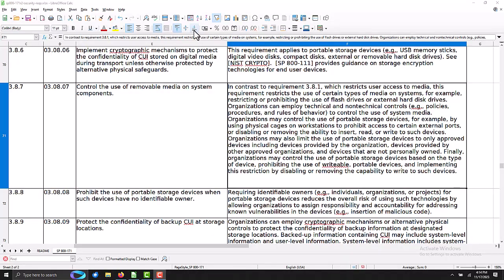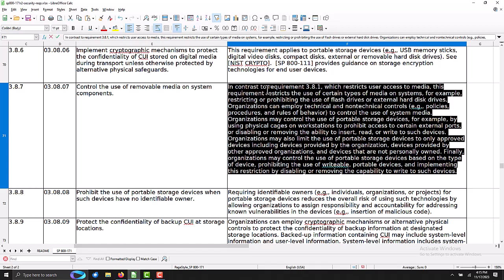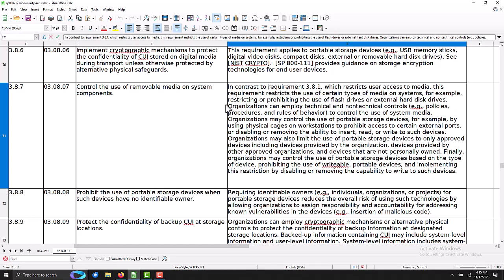🔒 Mastering Removable Media Security with NIST Standard 3.8.7 🔒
Welcome to our in-depth analysis of the National Institute of Standards and Technology (NIST) Standard 3.8.7, focusing on controlling the use of removable media on system components. This video is an essential resource for IT security professionals, system administrators, and compliance officers who are tasked with safeguarding sensitive data against the potential threats posed by removable media devices.

🛡️ About This Video:
NIST Standard 3.8.7 outlines the necessary controls for the use of removable media within organizational systems to protect Controlled Unclassified Information (CUI) and ensure system integrity. Our guide delves into the specifics of these controls, offering insights into effective implementation strategies, challenges in managing removable media, and best practices to enhance security and compliance.

📢 Engage with Our Community: How does your organization handle the security challenges associated with removable media? Share your experiences or strategies in the comments section below. Let's foster a community of knowledge-sharing and support.